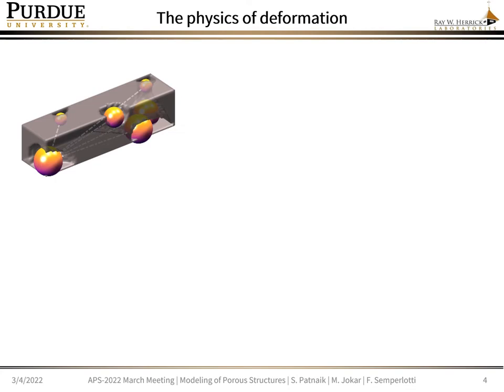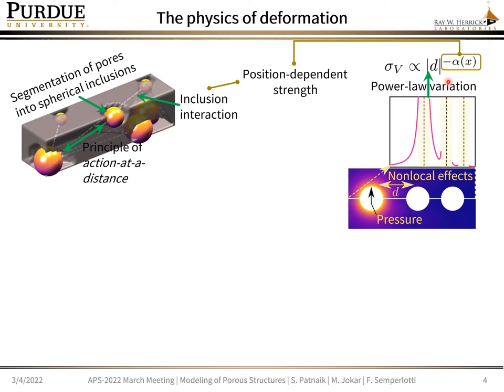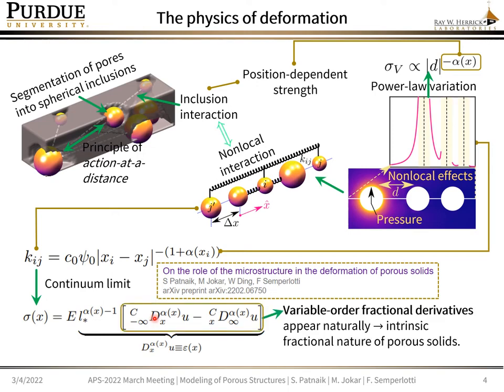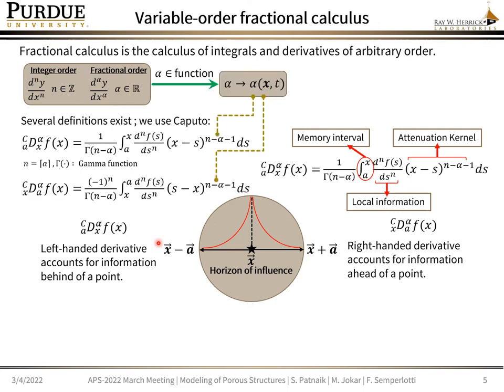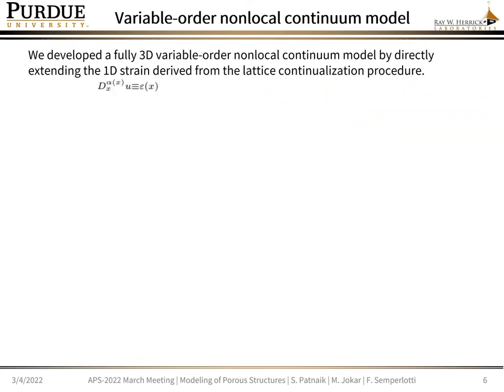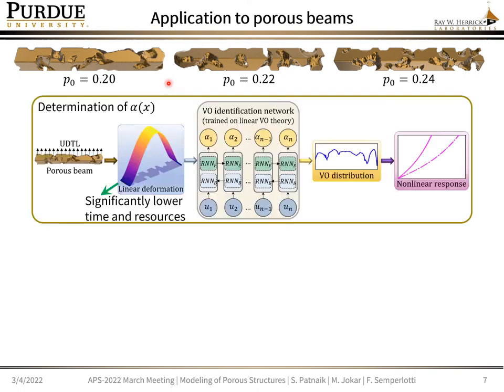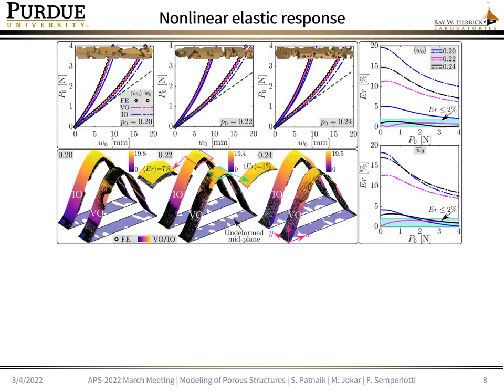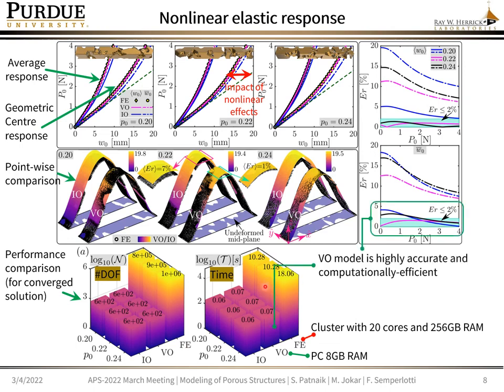Revisiting the Modeling of Porous Structures using Variable Order Calculus; APS March Meeting 2022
Abstract: Several theoretical and experimental studies have highlighted the prominent role of size-dependent (or nonlocal) effects in porous structures. The spatial distribution of porosity, in terms of the pore location and size, leads to a position-dependent nonlocal phenomenon that results in a position-dependent softening of the structure. This study presents the application of variable-order fractional calculus to the modeling of position-dependent nonlocal effects in porous structures. Variable-order (VO) operators can evolve seamlessly, guided by a VO law, to describe dissimilar physics without the need to modify the underlying structure of the governing equations. The reformulation of the classical continuum framework, by means of VO kinematics, enables a unique approach to model structures exhibiting position-dependent nonlocal behavior. Further, this study presents a deep learning based framework capable of solving the inverse problem consisting in the identification of the VO describing the behavior of the structure on the basis of its response. The combined capabilities of the VO theory and the deep learning framework are illustrated by simulating the response of porous core beams. The VO model shows excellent accuracy when compared to traditional homogenization techniques that are widely used in the modeling of porous structures. The reference solution for the aforementioned comparison was obtained from a 3D finite element model (in a commercial finite element software) that fully resolves the porous beam geometry. The latter analysis also highlighted the significant computational efficiency of the VO model when compared to 3D finite element analysis. Although presented in the context of a slender beam, both the VO nonlocal model and the deep learning techniques are very general and can be extended to the simulation of any general higher-dimensional porous structure.

Funding: We acknowledge the support of NSF (MOMS 1761423 and CAREER 1621909) and DARPA (D19AP00052).

Other relevant works:

1) Sansit Patnaik, Mehdi Jokar, Fabio Semperlotti: Variable-order approach to nonlocal elasticity: Theoretical formulation, order identification via deep learning, and applications.

2) Sansit Patnaik, Mehdi Jokar, Wei Ding, Fabio Semperlotti: Distillation of non-locality in porous solids.